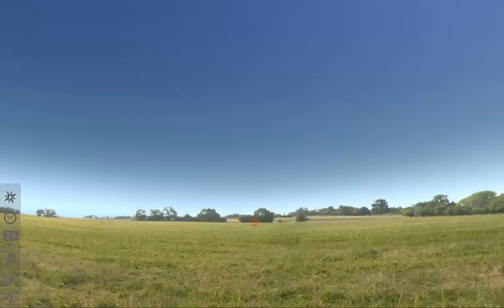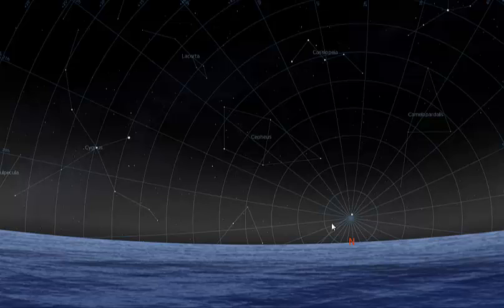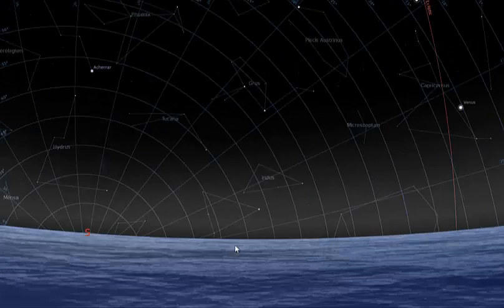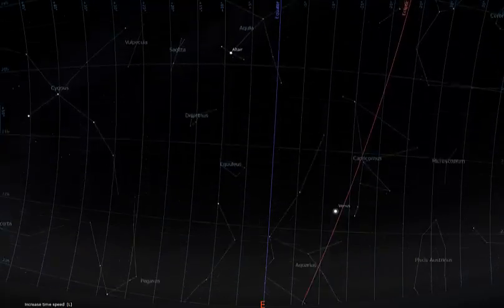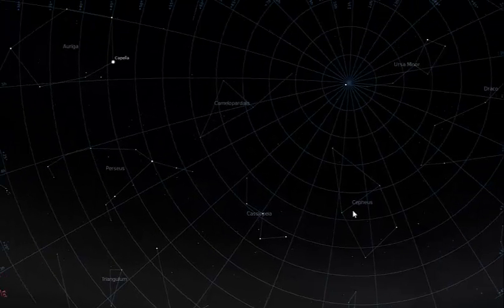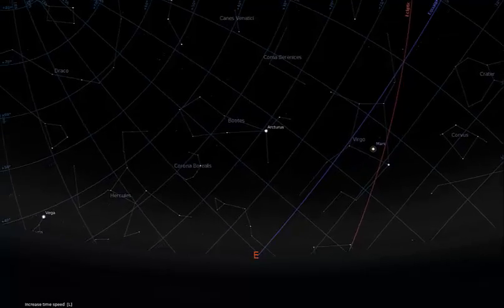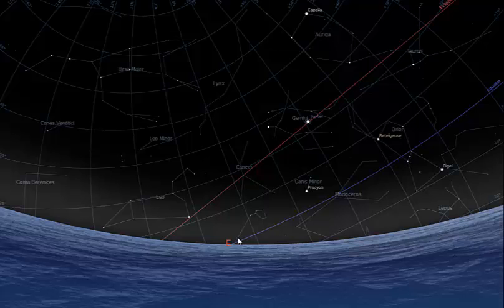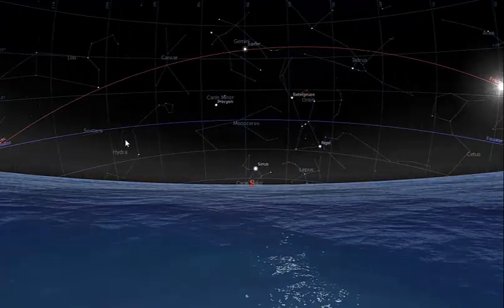How the Sky Moves - Watching the Ecliptic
How to use Stellarium to watch how the ecliptic appears to move in the night sky.